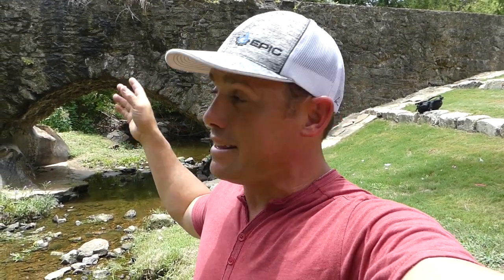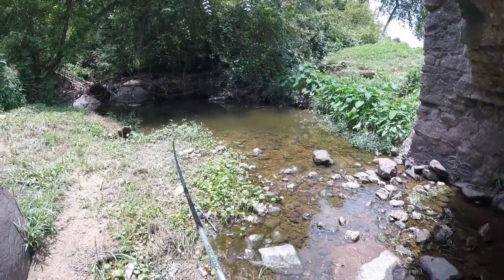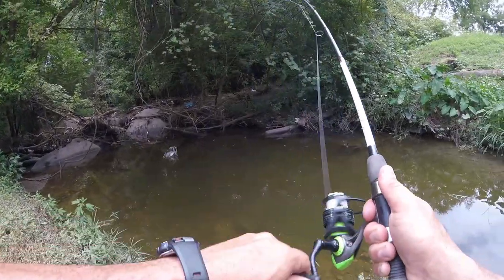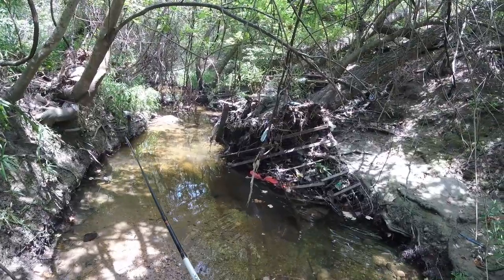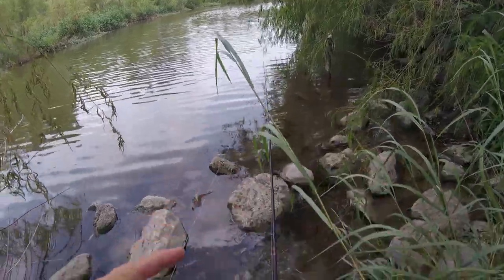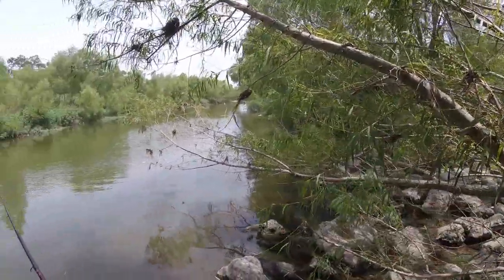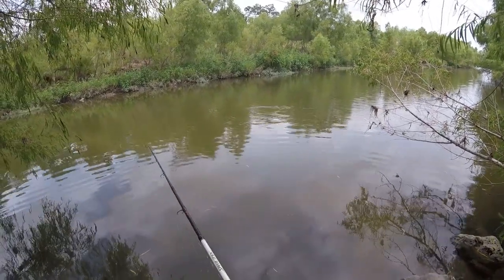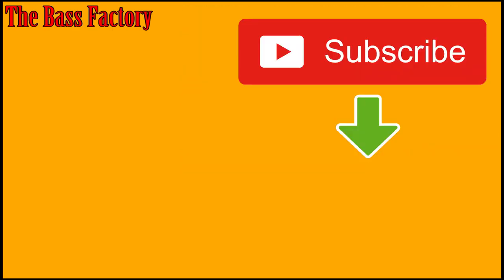Small Creek Fishing for Bass! New Creek, What Lives Here? San Antonio River Fishing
I went fishing at a creek that I have never been to, and it was an awesome spot that led to the river. I wasnt sure what lived in this creek, but there were all kinds of fish in this creek. Urban Fishing San antonio at its best on the South side of town. I started at the Espada aquaduct canal and fished down to the San antonio river that had alot of bigger guadalupe bass hiding where the current was located.

Let me know if you like to fish new creek sections exploring, and finding what lives there.